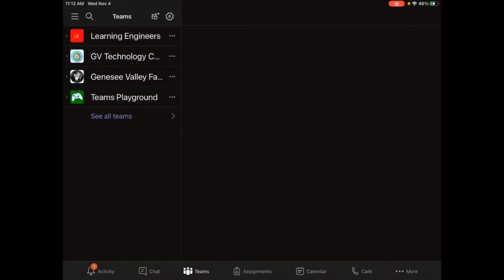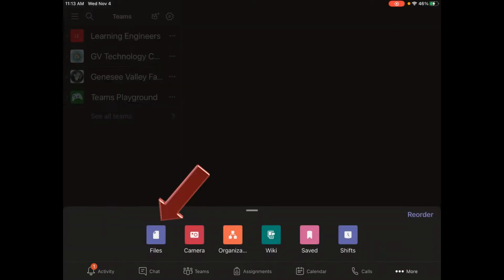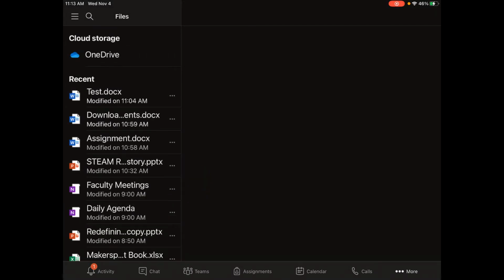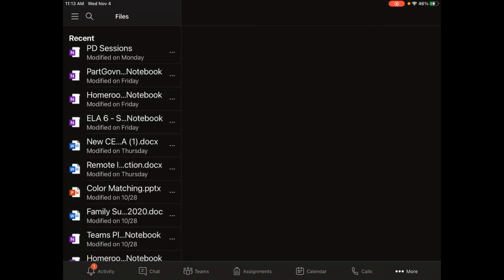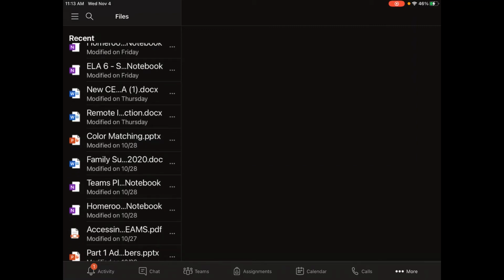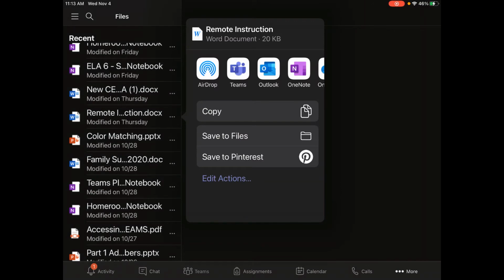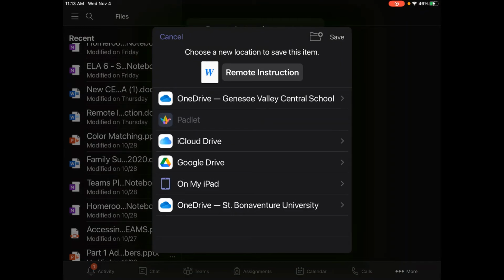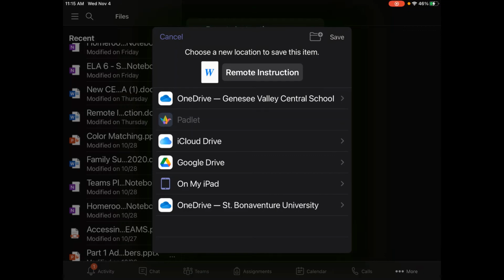Finding TEAMS Files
This tutorial will provide steps to finding TEAMS Assignment files through TEAMS as well as finding different versions of files should work not be saving correctly.